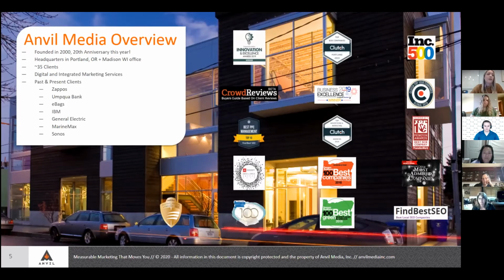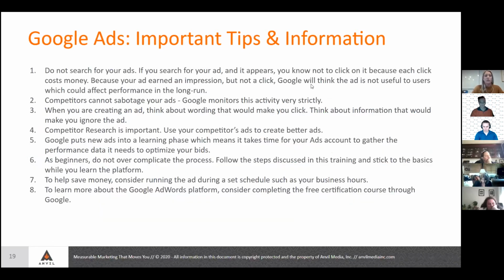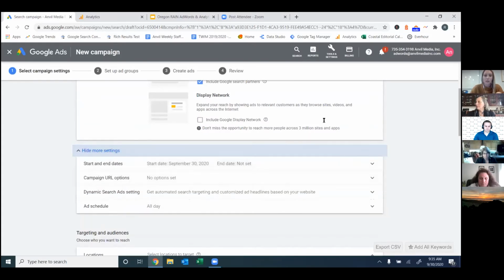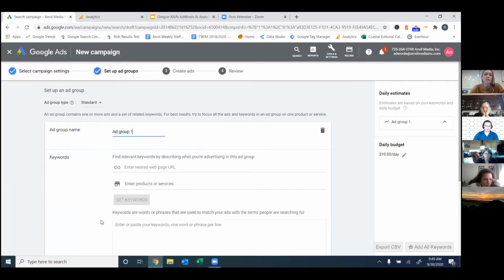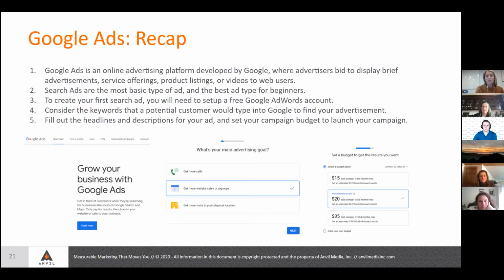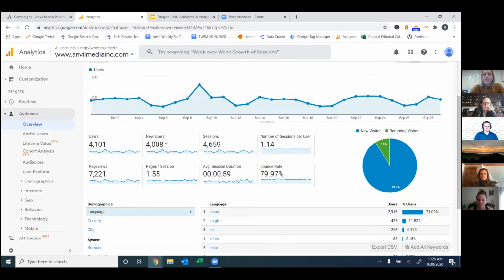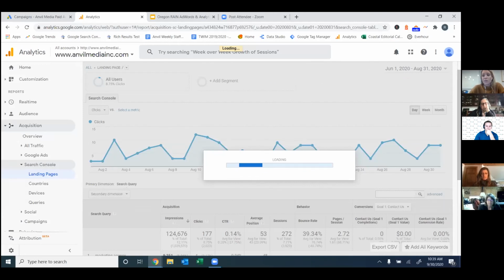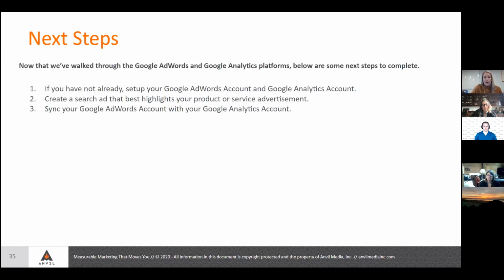Anvil Digital Marketing Kit Workshop Training